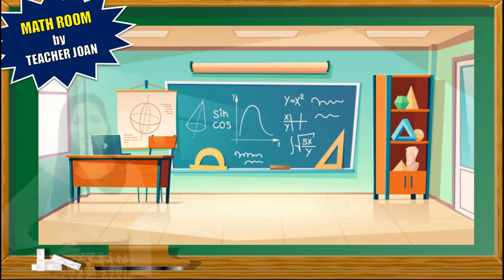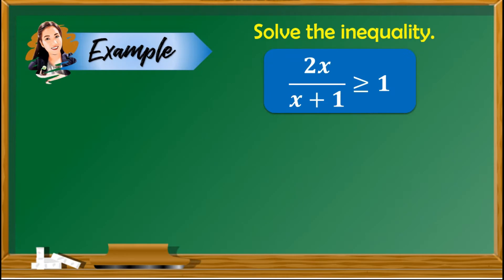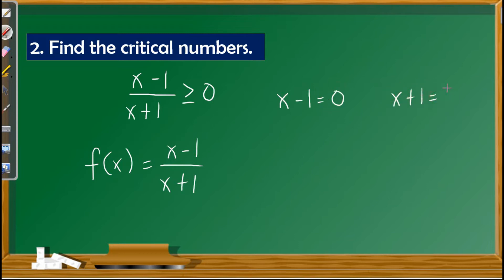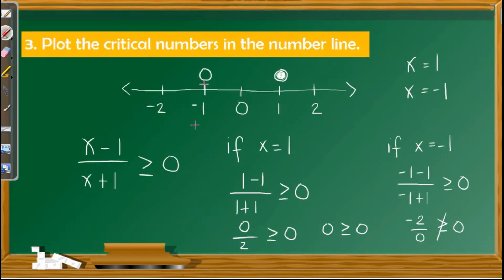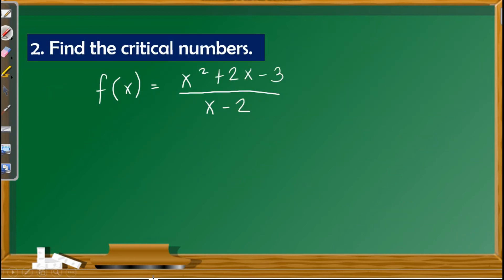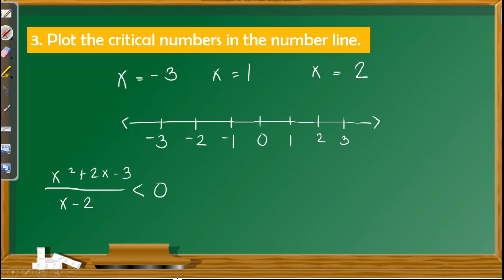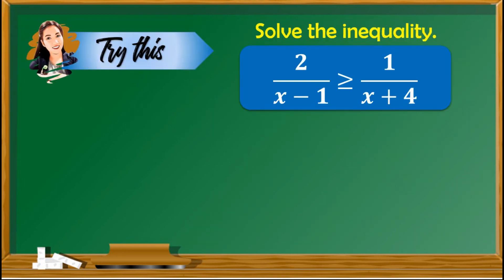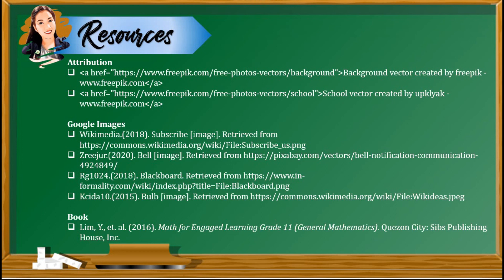Rational Inequalities | General Mathematics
This video presents how to solve rational inequalities. Learn to follow the steps and you will be able to solve any rational inequality.

Enjoy learning!